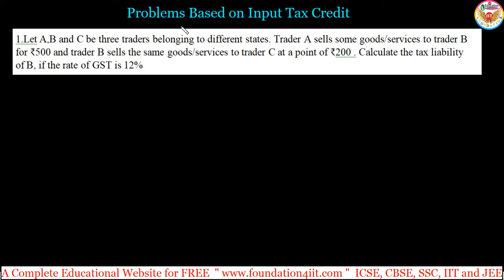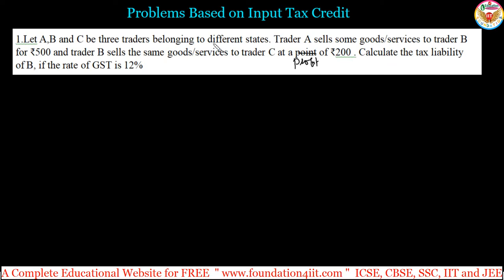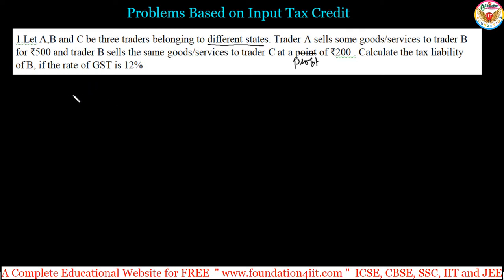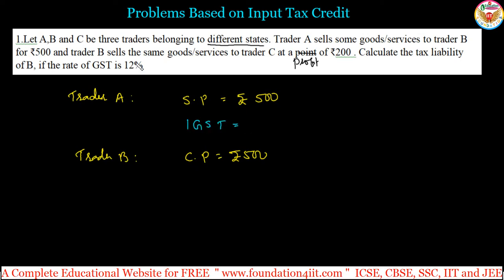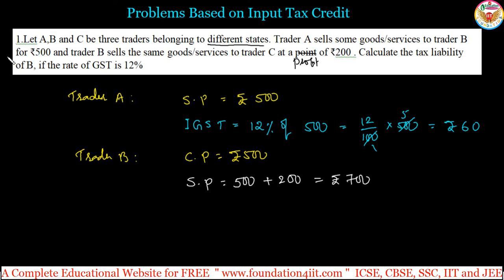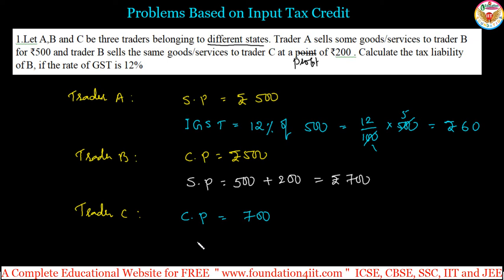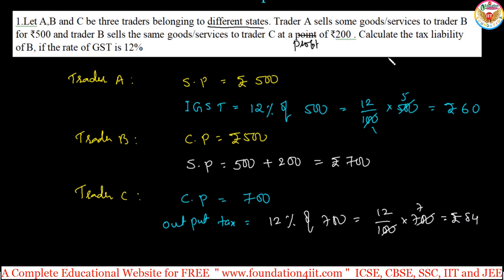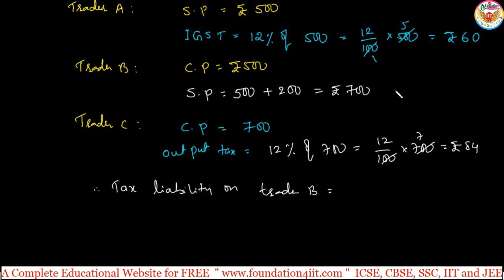Problem 1 Based on Input Tax Credit || Class 10 Maths